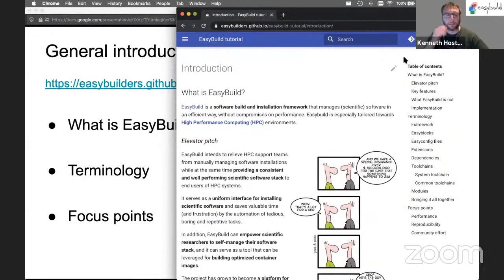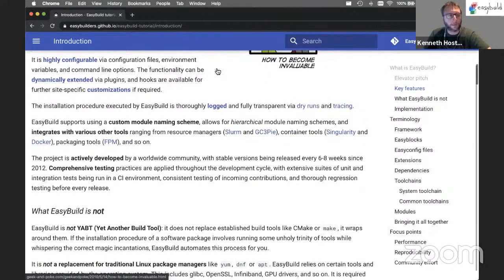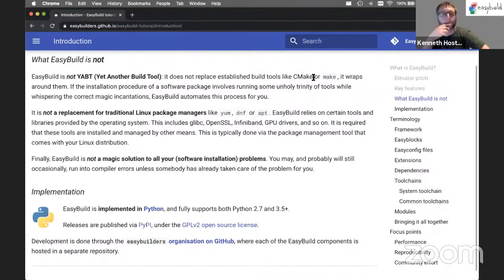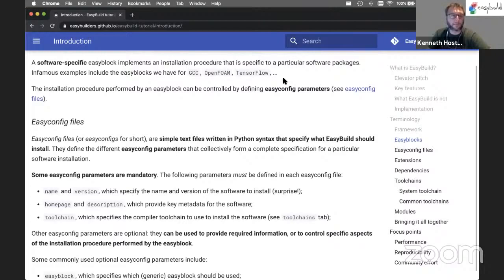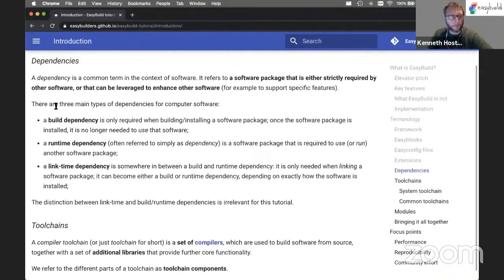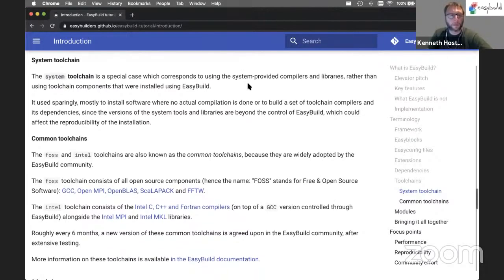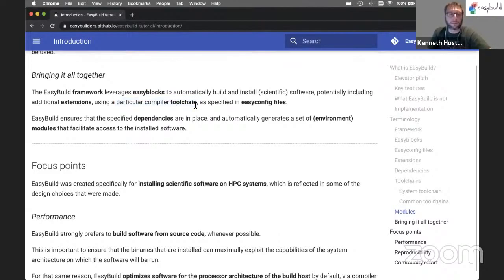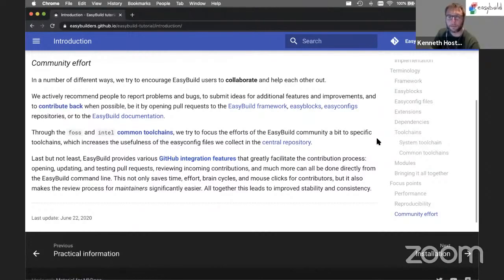EasyBuild Introductory Tutorial - part 1/13: Introduction to EasyBuild